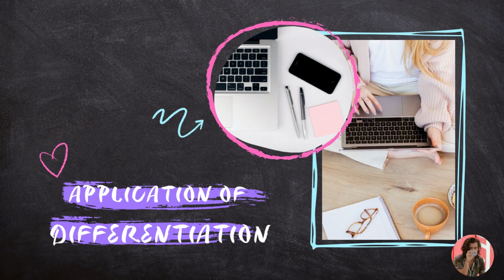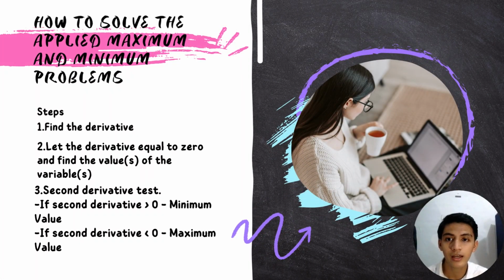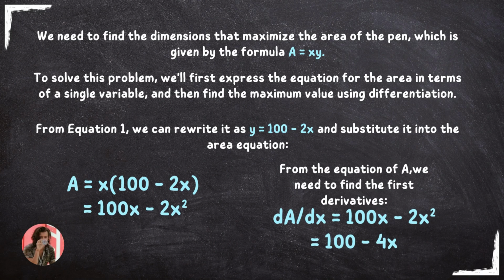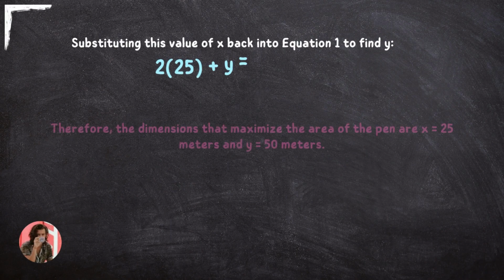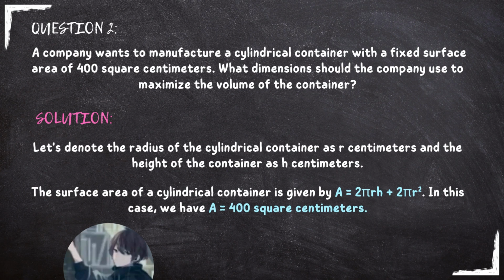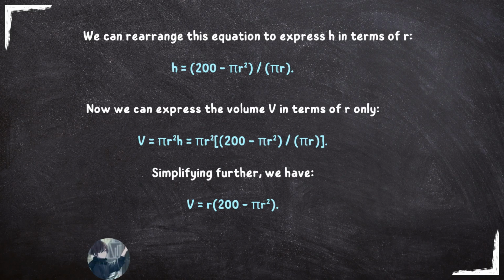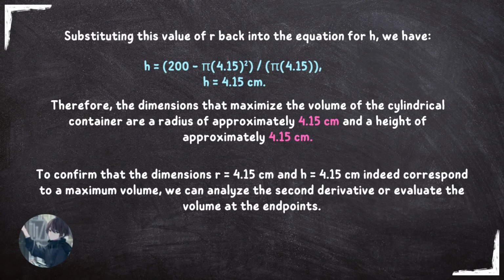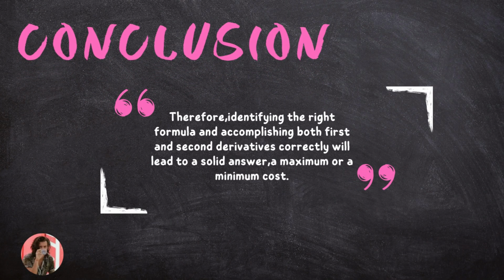MAT 183 Video Assignment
Don’t forget to watch it in high quality as possible ! :)
Topic Discuss :  Applied Maximum and Minimum Problems

Semester: 2
Programme: Diploma in Computer Science (CS 110)
Faculty: Faculty of Computer & Mathematical Sciences (FSKM)